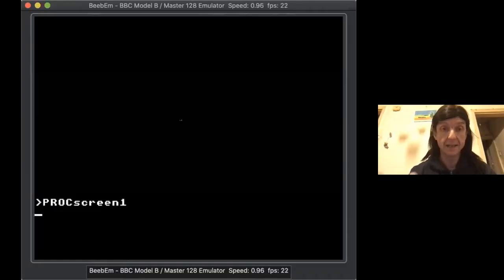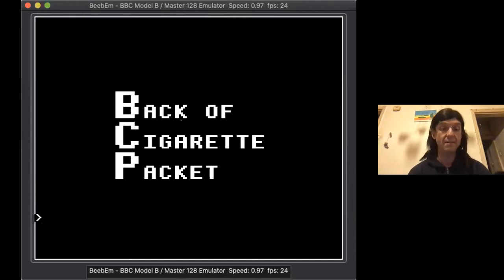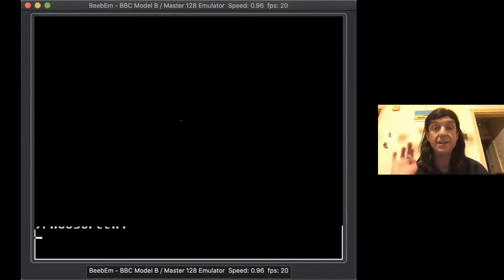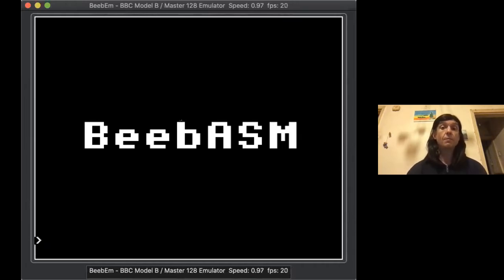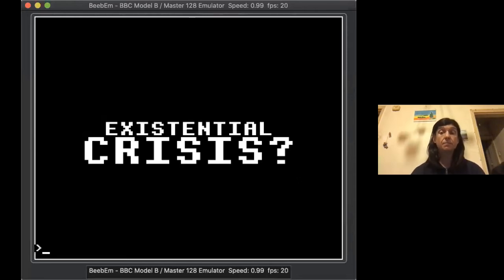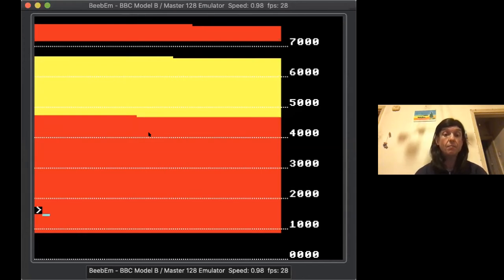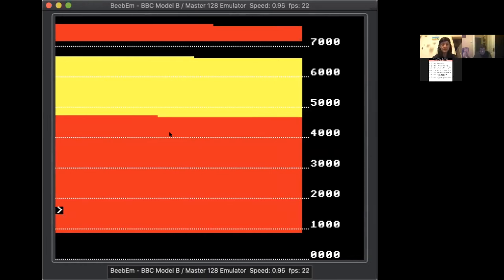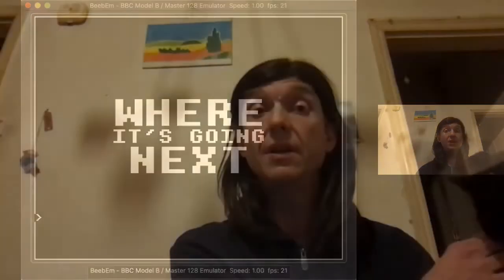Acorn Masterclass: BCP – Big Projects vs Memory (Julie Montoya) Building large BBC Micro programs